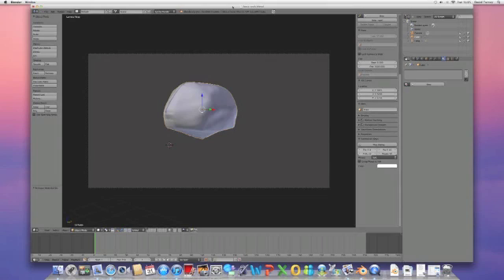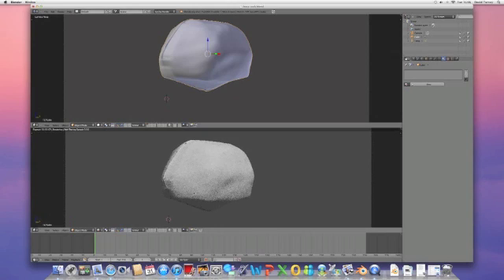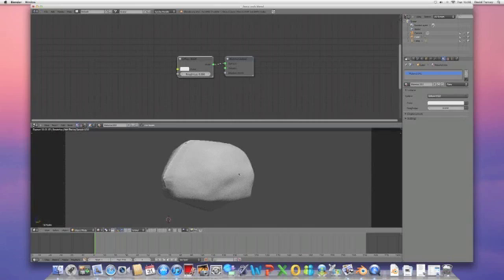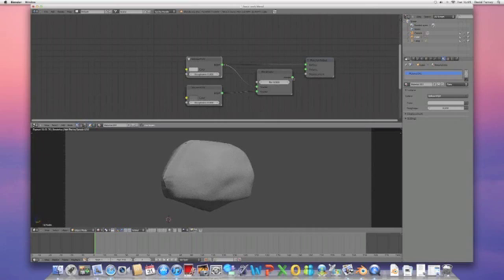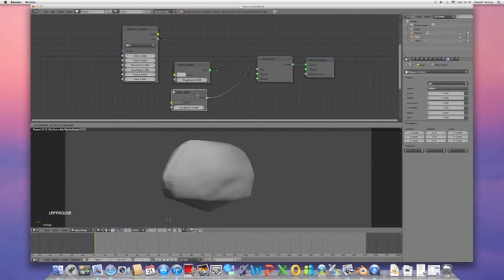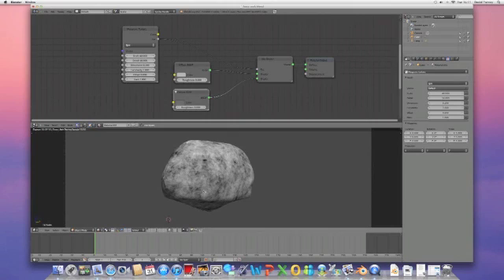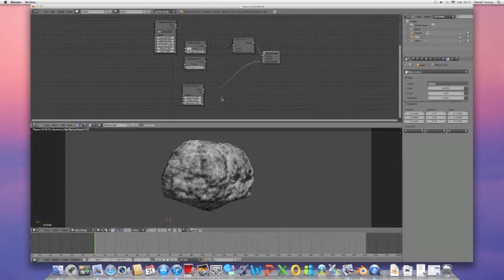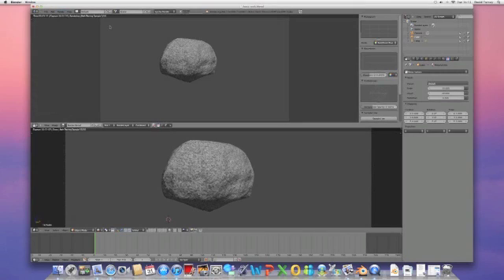Procedural Textures and the rock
Adding procedural textures and bump mapping to the rock